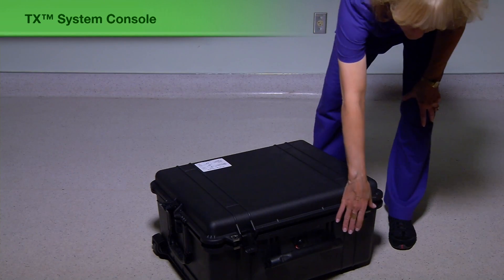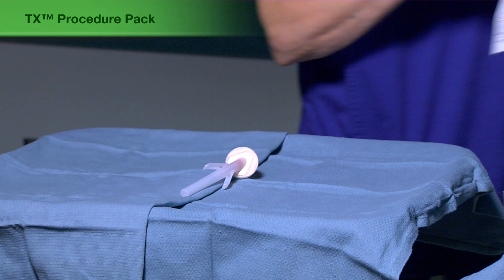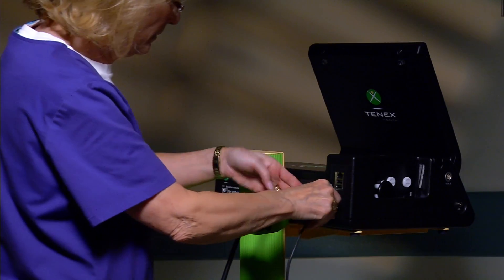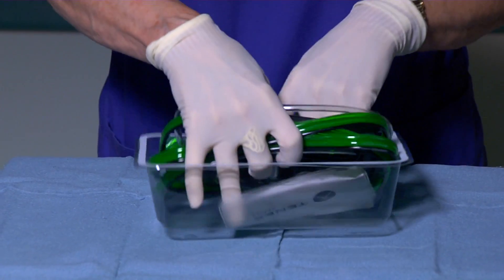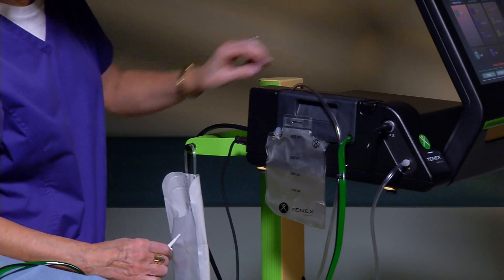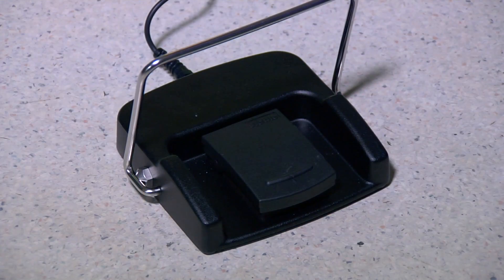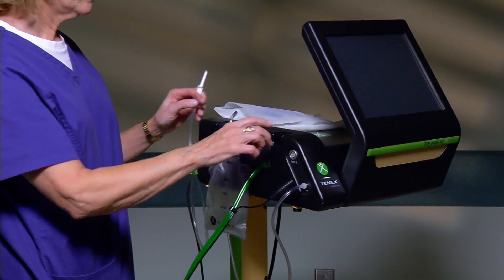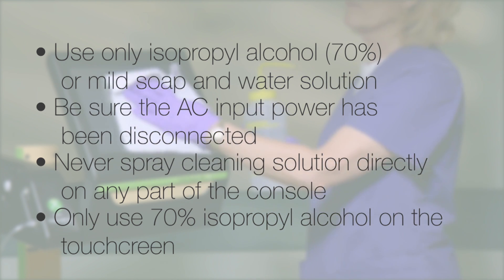TENEX System Setup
Tenex System Setup video